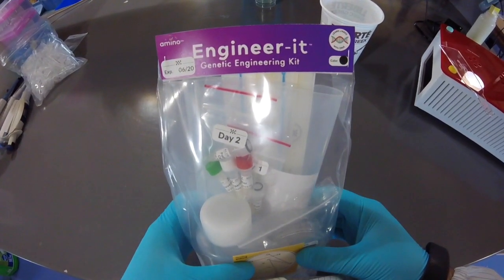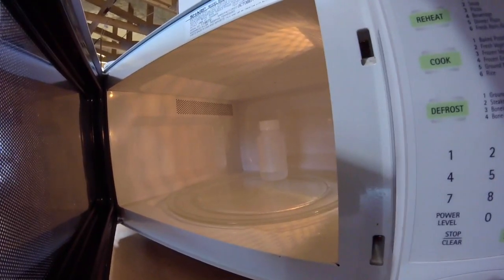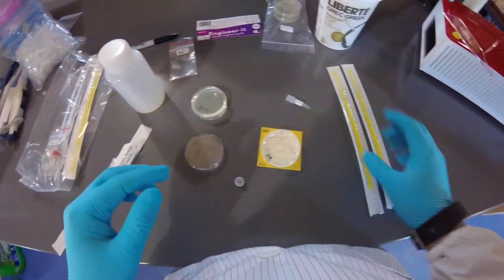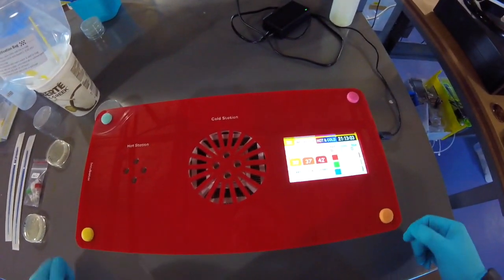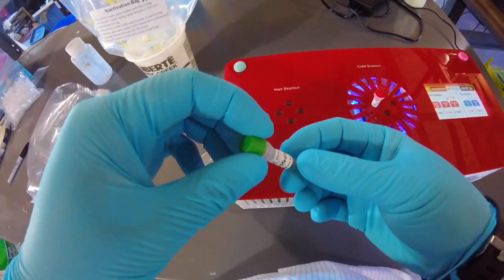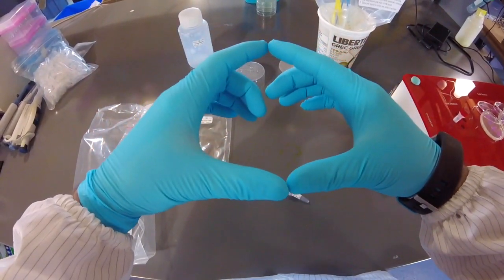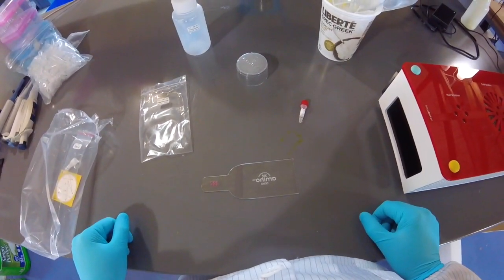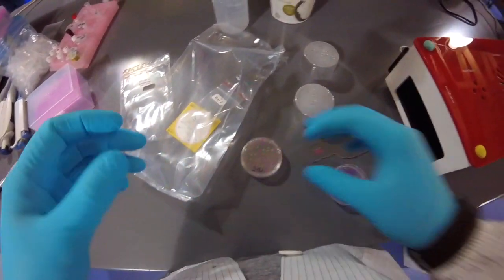The Engineer-it Kit for genetic engineering full 4 day experiment - follow along!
Join scientist Justin as he completes one of Amino Labs most popular biology kits, the Engineer-it Kit. During this 4-day genetic engineering experiment you and Justin will create LB agar petri dishes, grow non-engineered "blank" bacteria, insert color-producing sea creature DNA inside the blank bacteria and see it change color overnight!

With this video, you will see all the steps in real-time and learn a little bit more about the science behind the experiment.

Follow along with a quiz made specifically to verify if you are ready to do the hands-on!